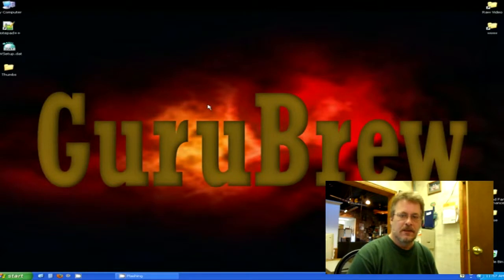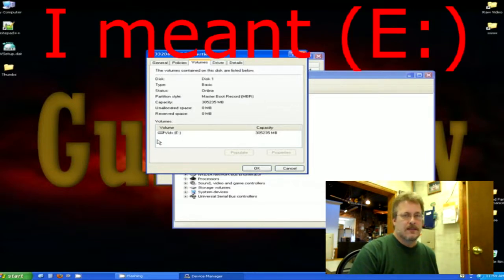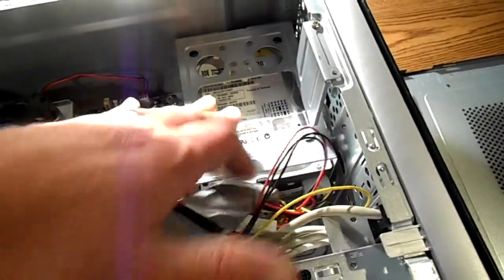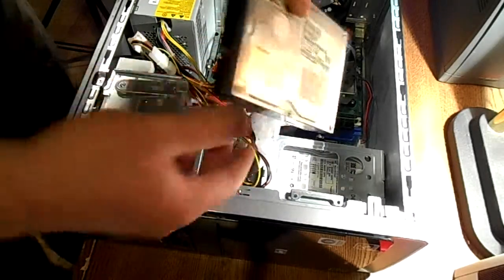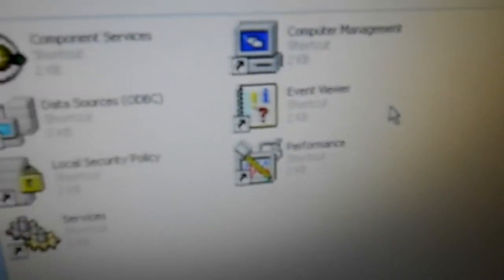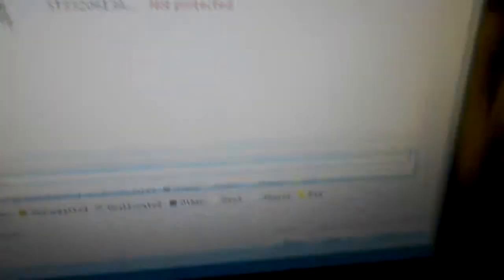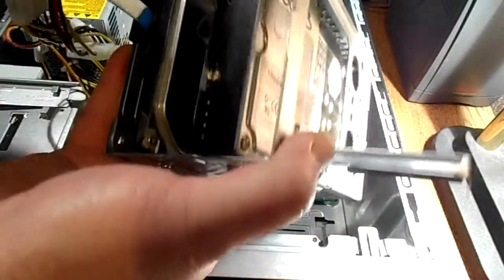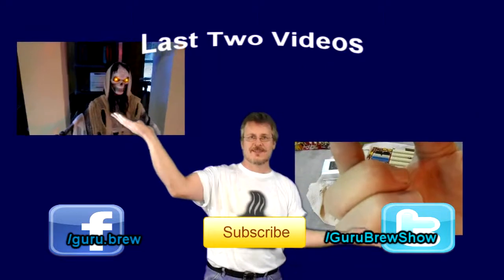What to do When Computer Hard Drive Begins to Fail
Do you know what to do when your hard drive starts clicking or your computer starts displaying storage device errors? Don't wait until you have total failure before you do something about it. Cloning a hard drive is discussed with detail in this video with some other advice about when a backup would be more appropriate. The EaseUS products cloning software used in this video can be found